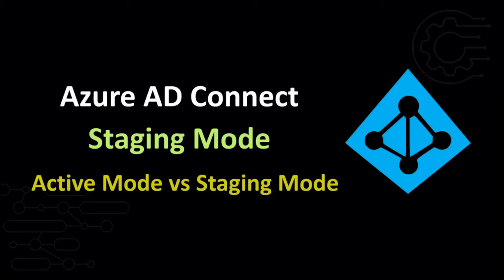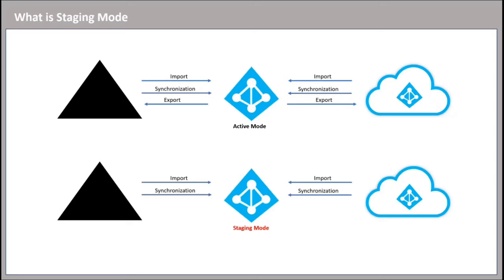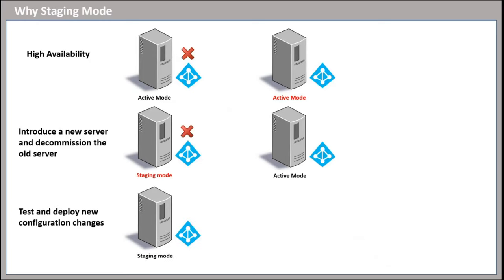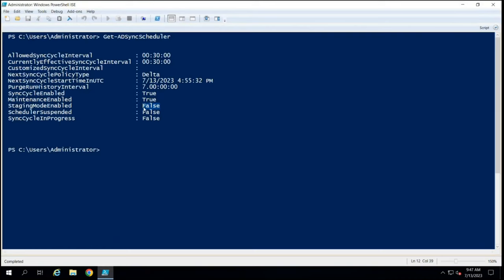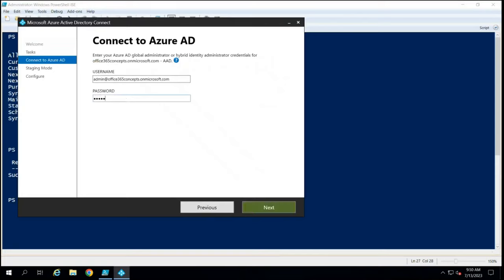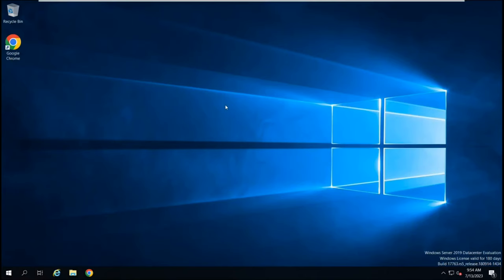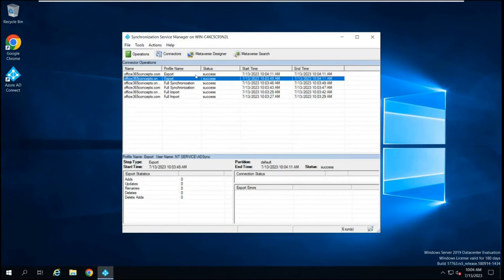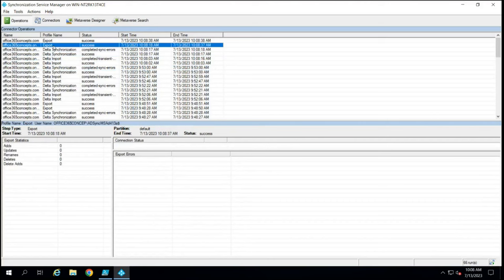Azure AD Connect Staging Mode: Convert Active Mode to Staging Mode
In this informative tutorial, we'll explore the key concepts of Active Mode and Staging Mode in Azure Active Directory (AD) Connect, and we'll also learn how to convert Azure AD Connect from Active Mode to Staging Mode.

azure ad connect staging mode
azure ad connect staging mode step by step